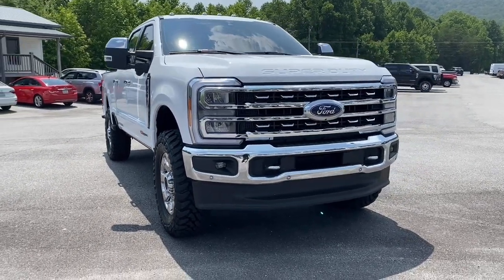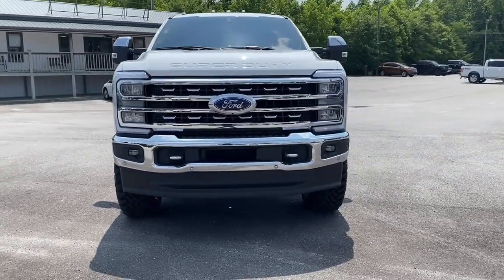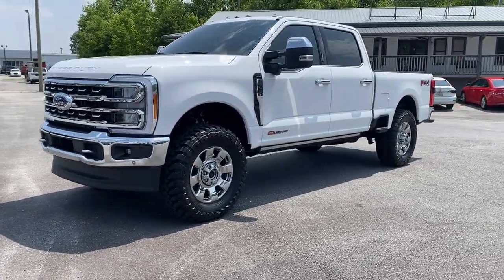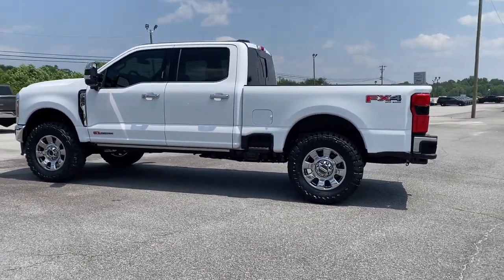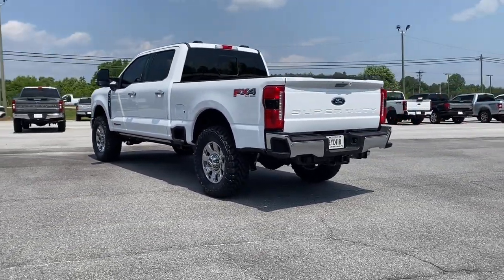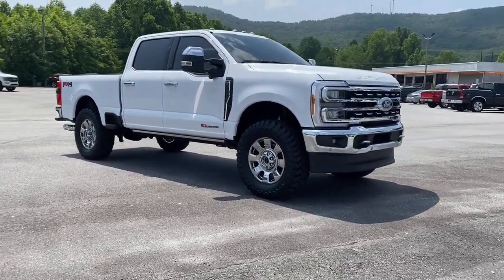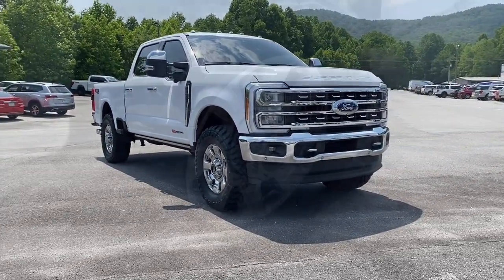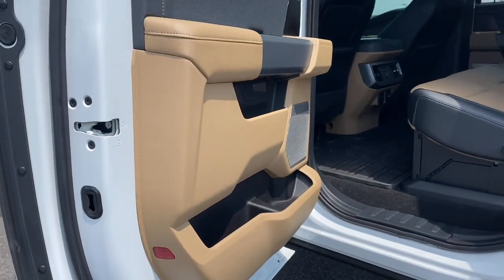2023 Ford Super_Duty_F-350_SRW Cleveland, Gainesville, Dawsonville, Clayton, Toccoa T60444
Oxford White New 2023 Ford Super_Duty_F-350_SRW LARIAT available in 2742 US-129, Cleveland, Georgia at John Megel Ford. Servicing the Cleveland, Gainesville, Dawsonville, Clayton, Toccoa, GA area.

WHERE PRICE SELLS CARS AND SERVICE KEEPS CUSTOMERS.John Megel Ford 2742 Hwy 129 South Cleveland GA 30528Prices do not include government fees which include tax tag title and fees. All prices specifications and availability subject to change without notice. Contact dealer for most current information.
ENGINE: 6.7L POWER STROKE V8 TURBO DIESEL B20  -inc: High output  manual push-button engine-exhaust braking  Operator Commanded Regeneration (OCR) and intelligent oil-life monitor  34 Gallon Fuel Tank  GVWR: 11 500 lb Payload Package  3.31 Axle Ratio  Dual 68 AH/65 AGM Batteries,Locking/Limited Slip Differential,Four Wheel Drive,Tow Hitch,Power Steering,ABS,4-Wheel Disc Brakes,Brake Assist,Aluminum Wheels,Tires - Front All-Terrain,Tires - Rear All-Terrain,Conventional Spare Tire,Tow Hooks,Heated Mirrors,Power Mirror(s),Integrated Turn Signal Mirrors,Power Folding Mirrors,Rear Defrost,Privacy Glass,Intermittent Wipers,Variable Speed Intermittent Wipers,Rain Sensing Wipers,Power Door Locks,Fog Lamps,Automatic Highbeams,Daytime Running Lights,Automatic Headlights,LED Headlights,AM/FM Stereo,Premium Sound System,Satellite Radio,HD Radio,Requires Subscription,Satellite Radio,HD Radio,Requires Subscription,Navigation System,MP3 Player,Steering Wheel Audio Controls,Bluetooth Connection,Telematics,Auxiliary Audio Input,Smart Device Integration,Requires Subscription,Heated Front Seat(s),Cooled Front Seat(s),Pass-Through Rear Seat,Rear Bench Seat,Adjustable Steering Wheel,Trip Computer,Power Windows,WiFi Hotspot,Leather Steering Wheel,Heated Steering Wheel,Keyless Entry,Power Door Locks,Keyless Entry,Power Door Locks,Keyless Start,Universal Garage Door Opener,Cruise Control,Climate Control,Multi-Zone A/C,A/C,Woodgrain Interior Trim,Power Driver Seat,Power Passenger Seat,Leather Seats,Bucket Seats,Driver Adjustable Lumbar,Passenger Adjustable Lumbar,Heated Rear Seat(s),Auto-Dimming Rearview Mirror,Driver Vanity Mirror,Passenger Vanity Mirror,Driver Illuminated Vanity Mirror,Passenger Illuminated Visor Mirror,Floor Mats,Remote Engine Start,Mirror Memory,Seat Memory,Remote Engine Start,Keyless Start,Woodgrain Interior Trim,Power Windows,Power Door Locks,Adjustable Pedals,Trip Computer,Mirror Memory,Seat Memory,Immobilizer,Security System,Traction Control,Stability Control,Traction Control,Front Side Air Bag,Front Collision Mitigation,Rear Parking Aid,Blind Spot Monitor,Aerial View Display System,Rear Collision Mitigation,Tire Pressure Monitor,Front Head Air Bag,Rear Head Air Bag,Driver Air Bag,Passenger Air Bag,Child Safety Locks,Back-Up Camera